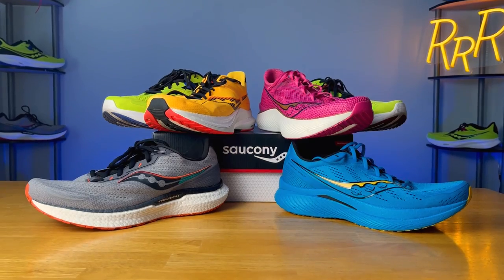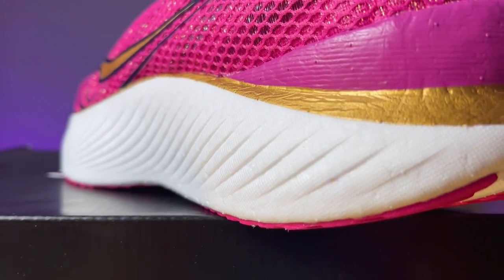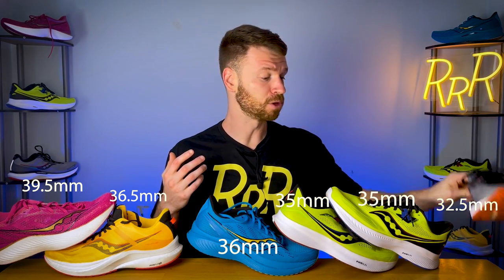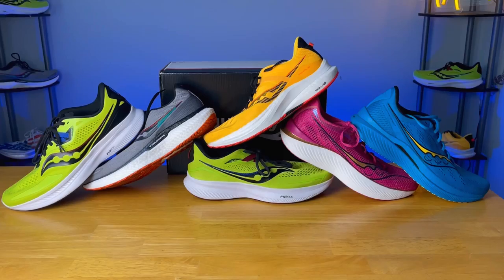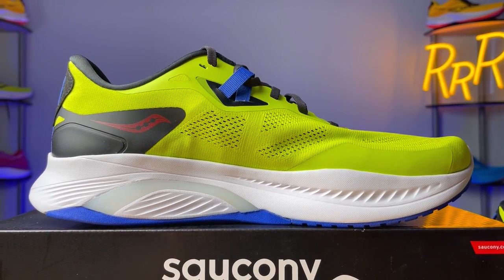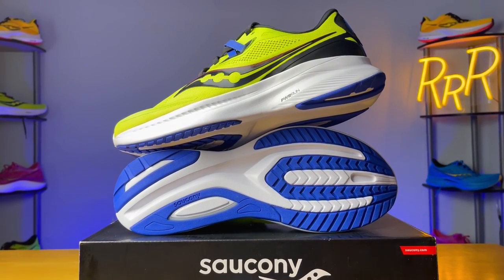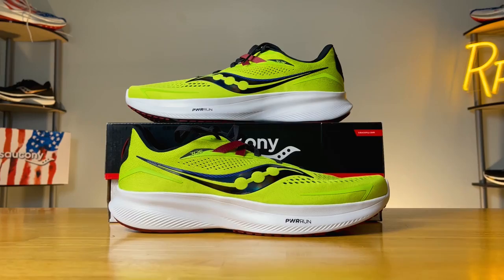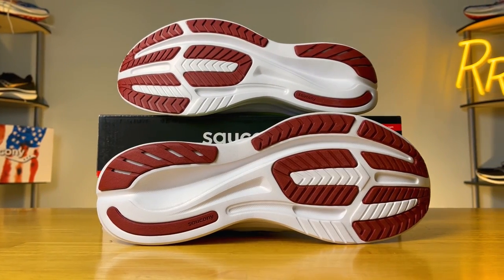I Tried 6 Saucony Shoes, This is My Ranking | Triumph 19, Guide 15, Guide 15 Speed 3, Pro 3, Tempus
Ryan's Running Review comparison of:

Saucony Endorphin Speed 3
Saucony Endorphin Pro 3
Saucony Guide 15
Saucony Ride 15
Saucony Tempus

Saucony Endorphin Speed 3 review
Saucony Endorphin Pro 3 review
Saucony Tempus
Saucony Ride 15
Saucony Guide 15
Saucony Endorphin Speed 2 review
Saucony running shoes